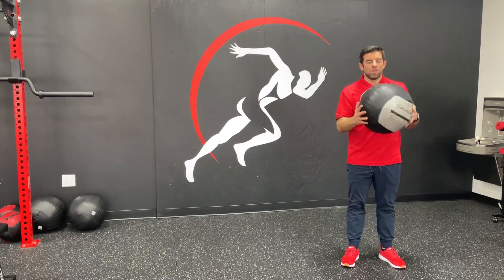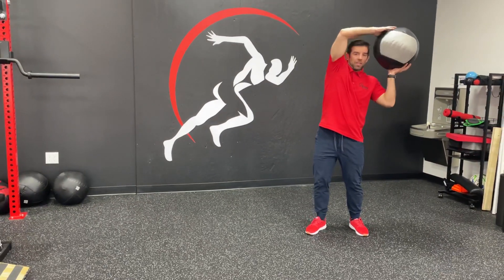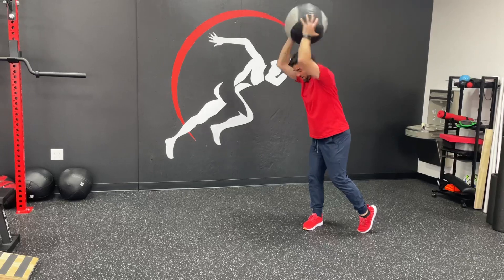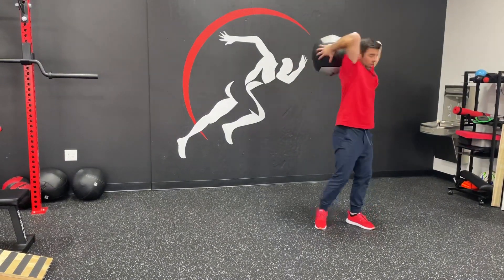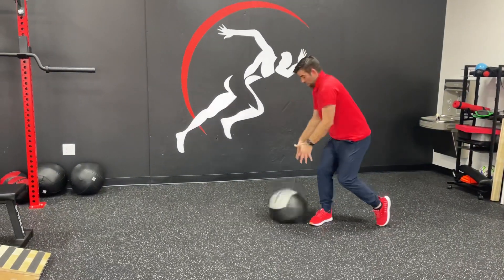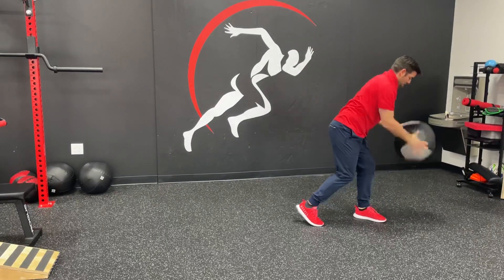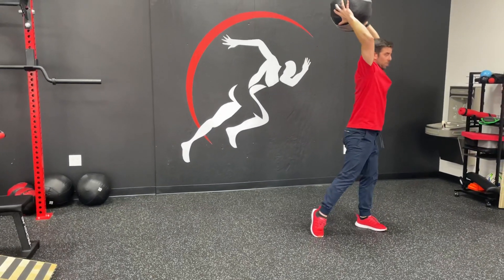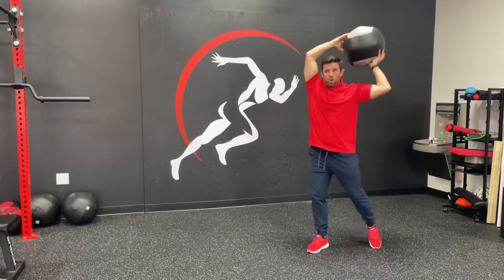Lateral Med Ball Slam